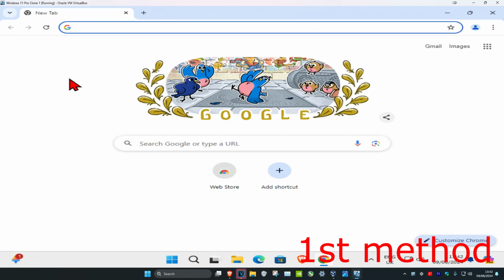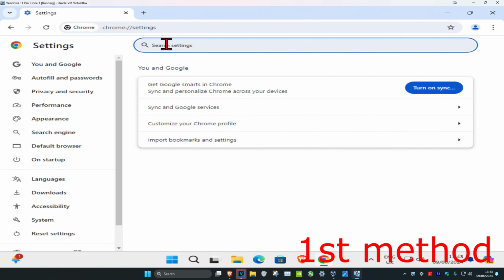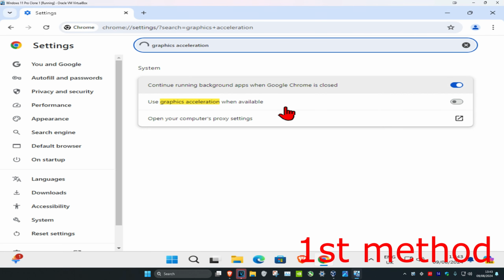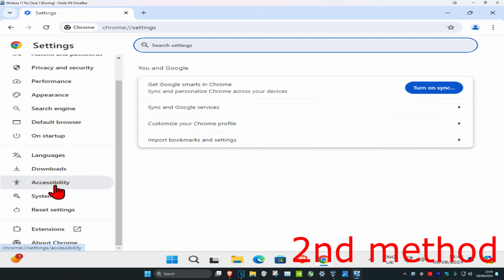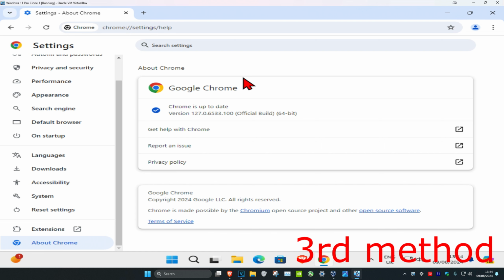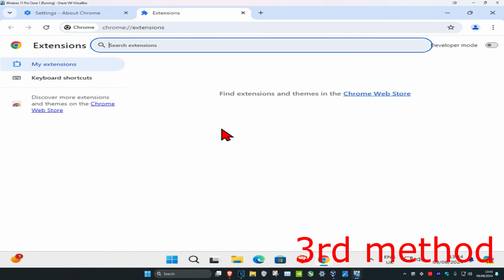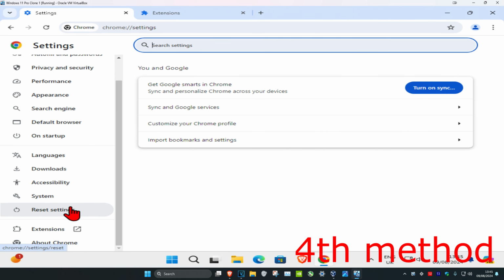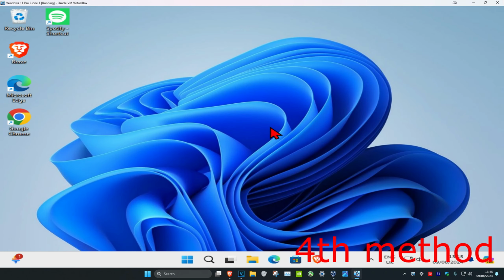How To Fix Mouse Cursor Disappearing in Google Chrome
If your mouse is flickering and/or disappears all together when using Google Chrome, following these steps should resolve your issue.